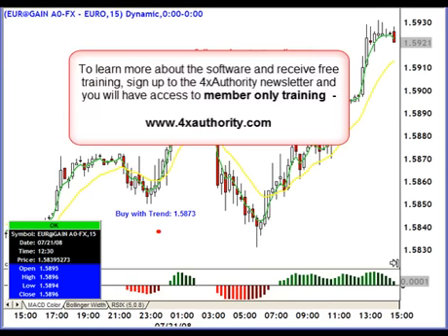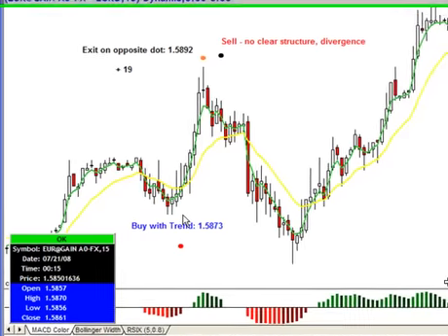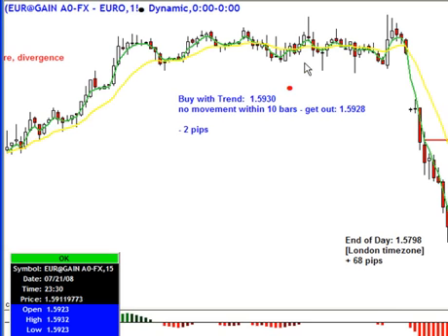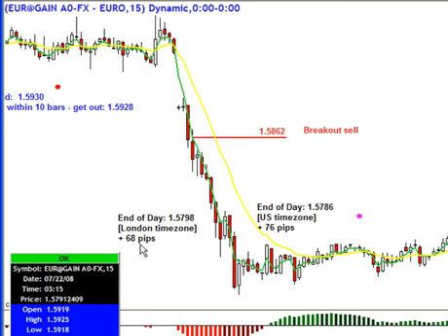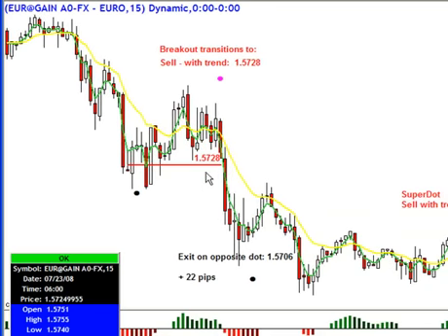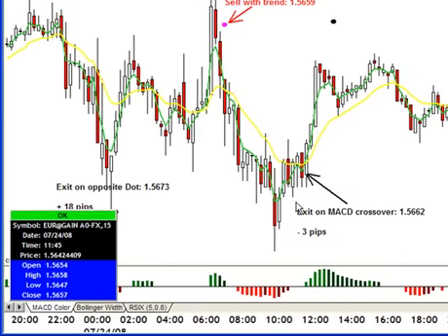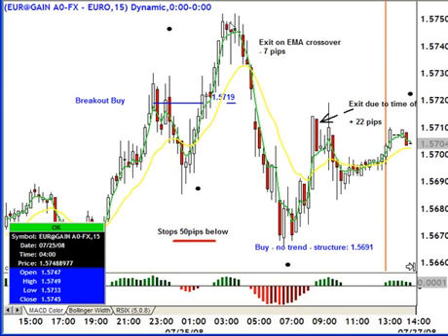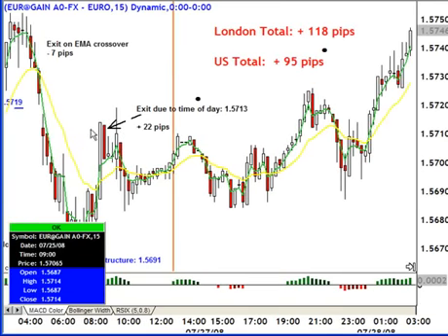a secret to day trading the Euro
A look at last week's action in the EURO, on the 15minute chart, using the FX Model Software.